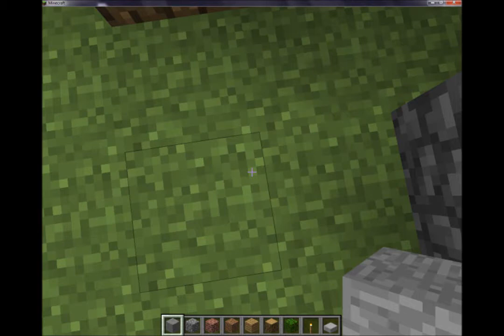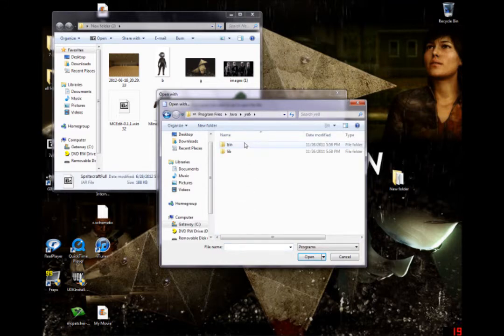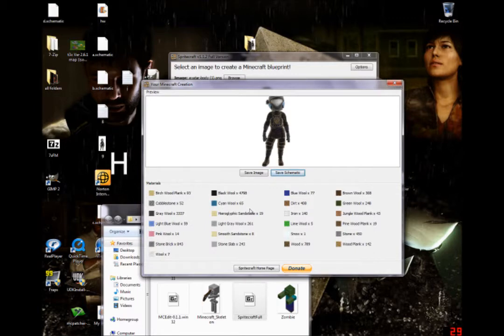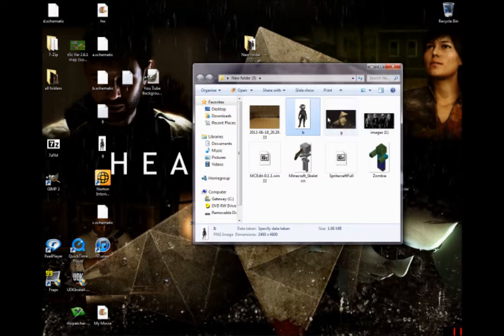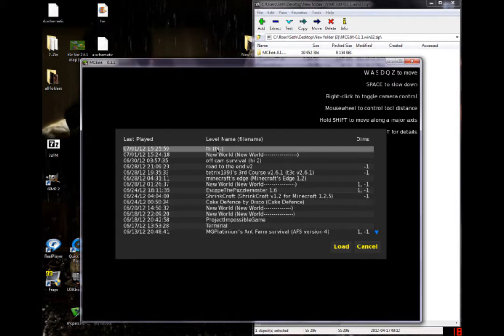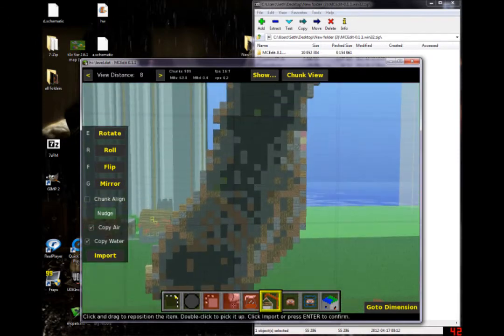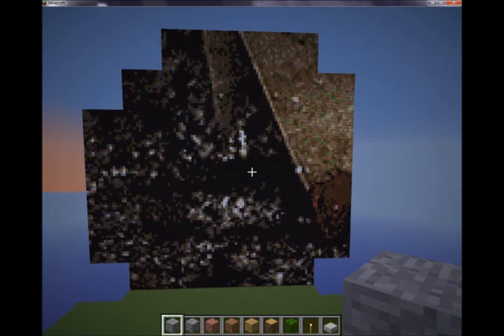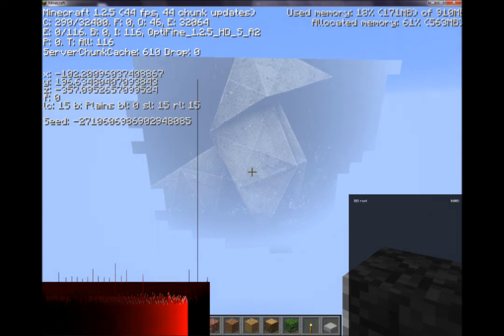how to make huge statues in Minecraft in minutes!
you'll need (you don't have to pay for the full version if you don't want to)
(don't worry, they're both safe, i'm 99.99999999% sure)